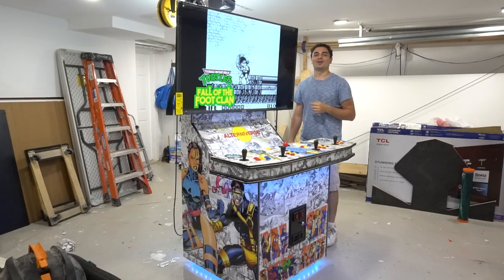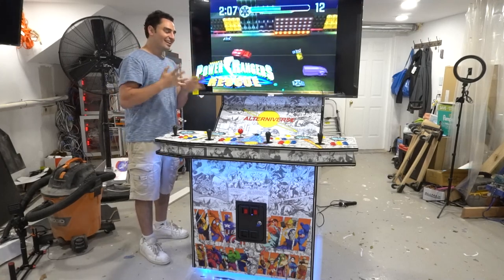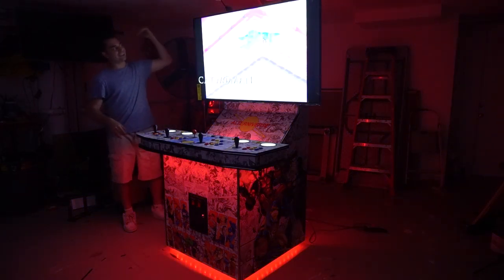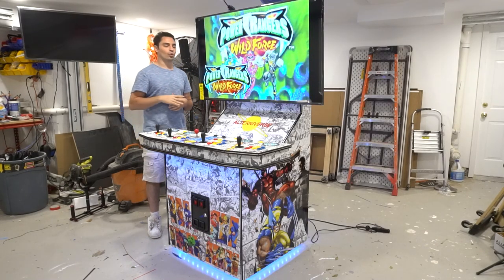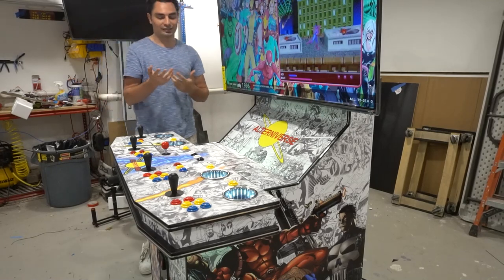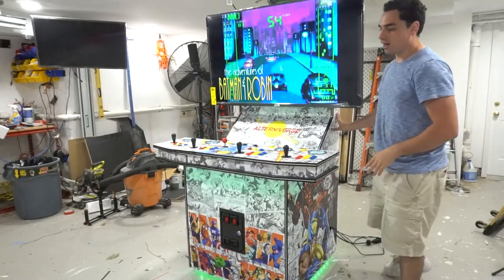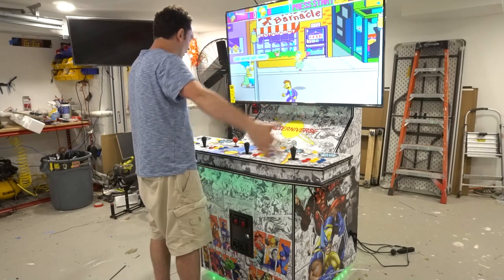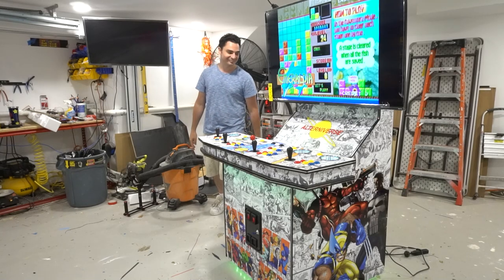First Official ByVic 4 Player Arcade Cab Made for a Customer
00:00 Intro
00:25 ByVic Series of cabs
03:44 Build Overview
06:47 Night mode
08:25 Origonally suppose to be a pandora box build
13:05 Button Details
16:12 Talking Business